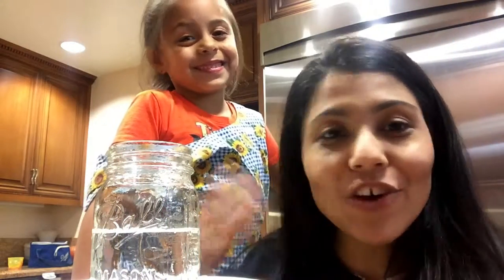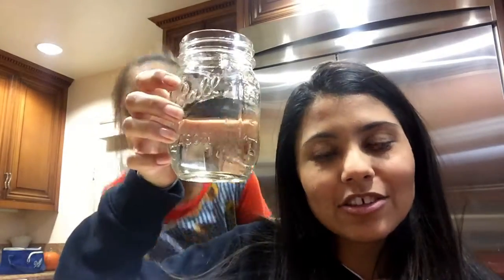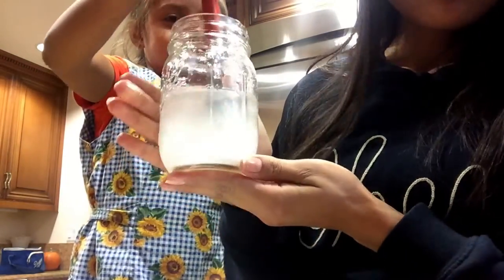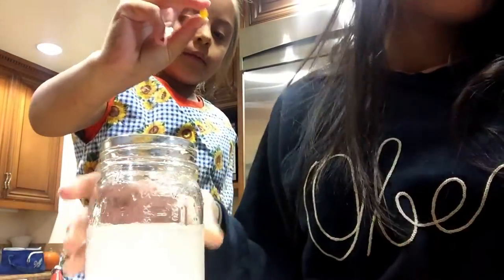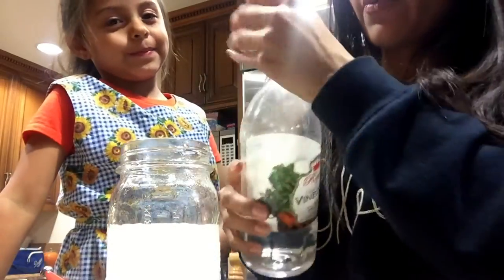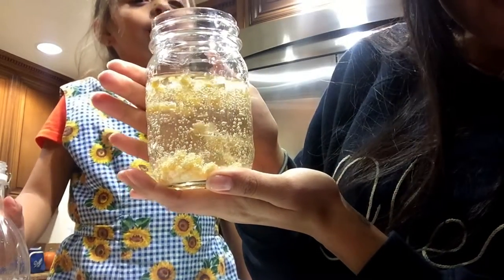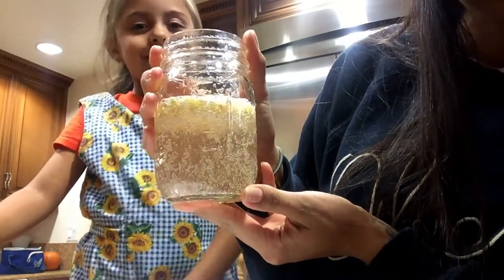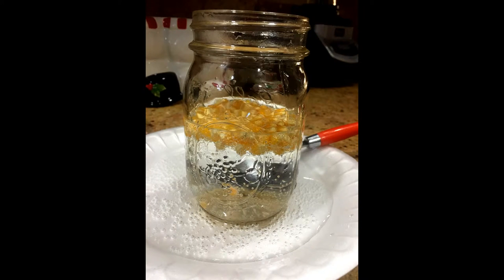STEM project Dancing Corn Kernels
Annotations:
2:41.9
2:43.1(4)
2:47.8
2:52.1

Photos:
2:42
2:47
2:52
Transitions:
0:02
2:41